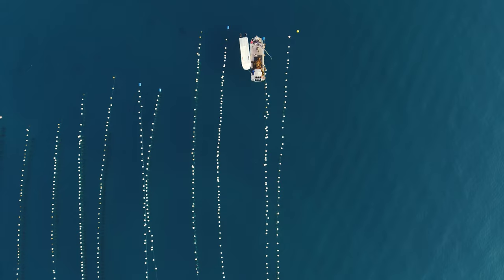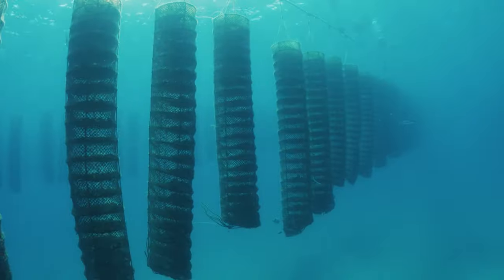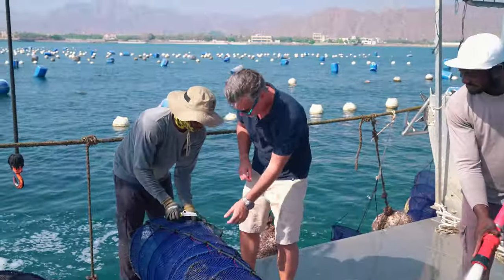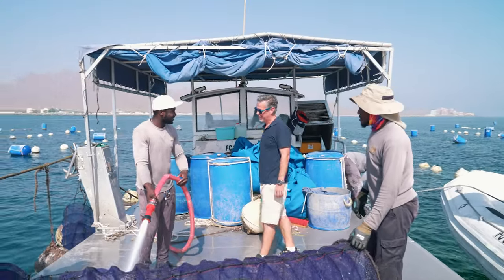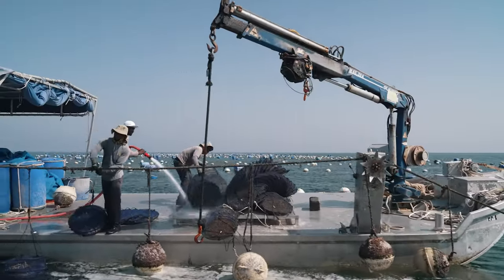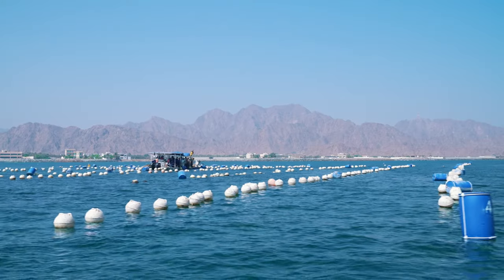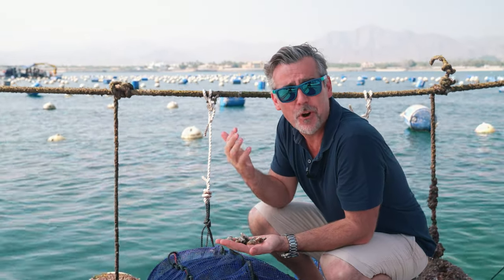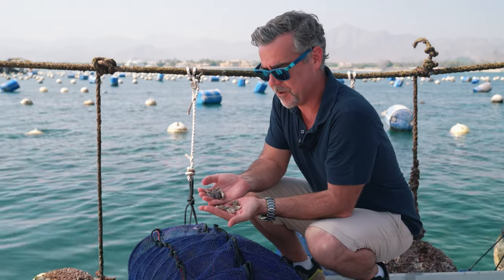Episode 1: Welcome to Dibba Bay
Founded in 2016, Dibba Bay is the first shellfish farm in the Middle East, based in Dibba, Fujairah. The farm is a 90 minute drive from Dubai and harvesting takes place three times a week, every week of the year, to ensure incredibly fresh oysters are delivered to customers in a regular and reliable fashion. The Dibba Bay oyster is a sustainably farmed local product of the UAE with a growing reputation as a world class gourmet product.